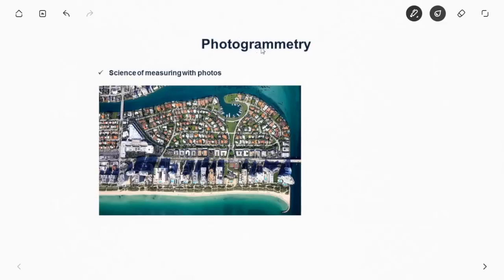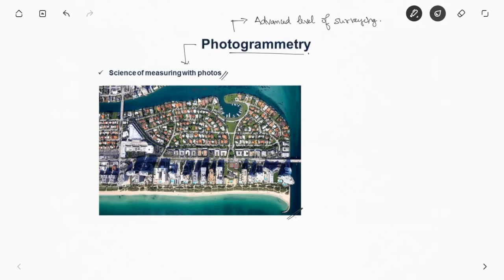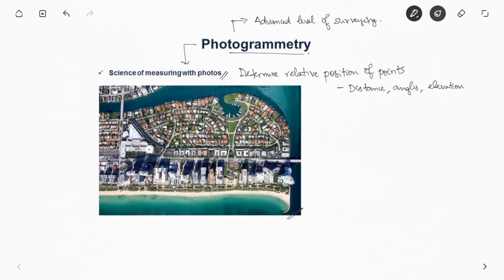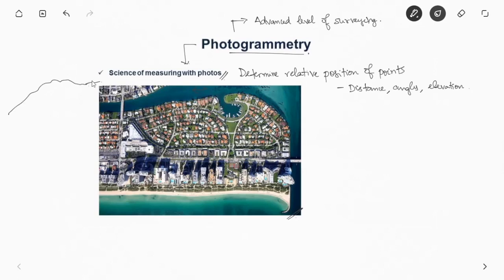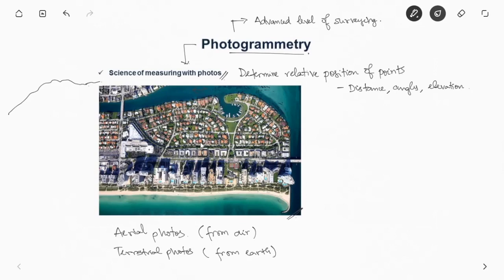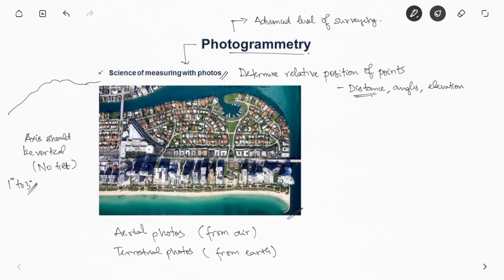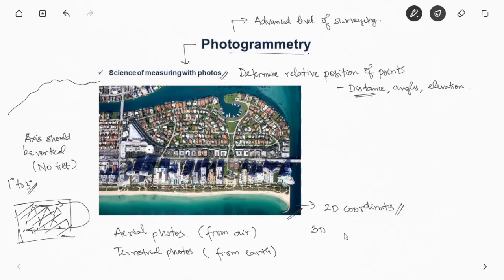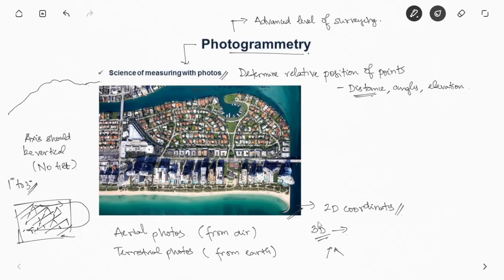Basics of Photogrammetry | Quick Concepts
Photogrammetry, an advanced level of surveying, is the science of measuring with photos using cameras.
(Online courses for Civil Engineering covering full syllabus with exclusive doubt support - GATE, ESE, Semester & other competitive exams)

APSEd in an E-learning platform for Civil Engineering set up by IIT Bombay Graduates.

Video Lectures | Study Material | Practice Q & Mock Tests | Exclusive doubt support